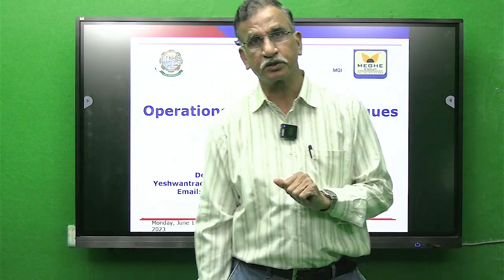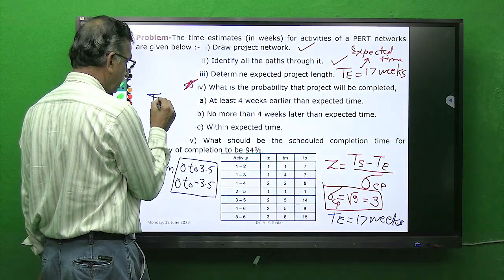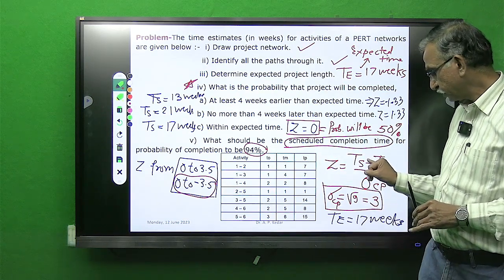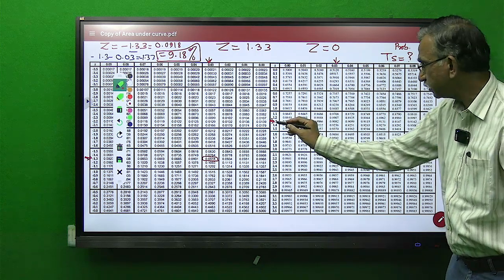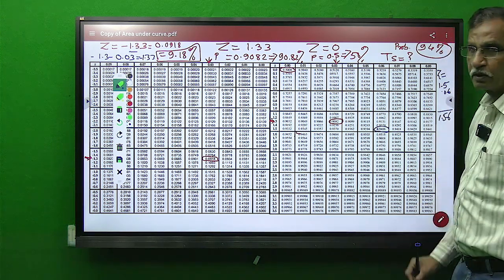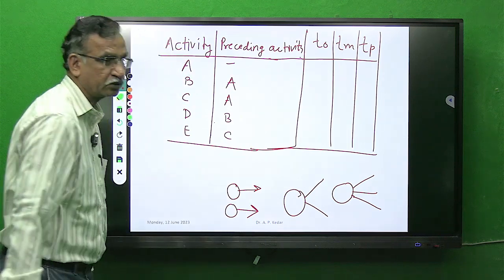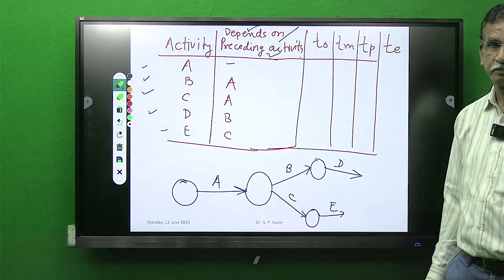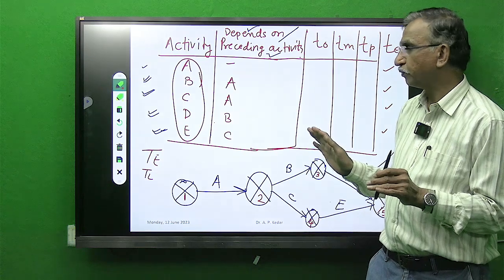#28 Project management Part 6- PERT network construction and analysis- additional problems continued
PERT and CPM -Network construction, critical path and PERT analysis